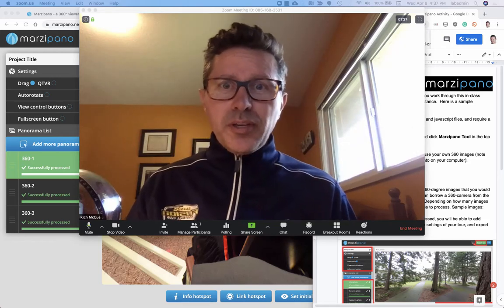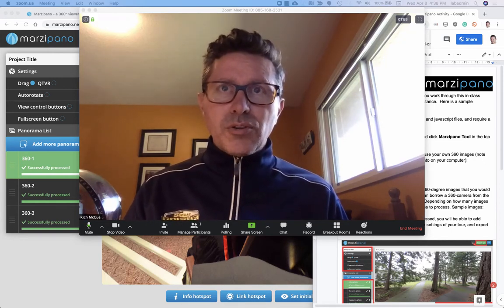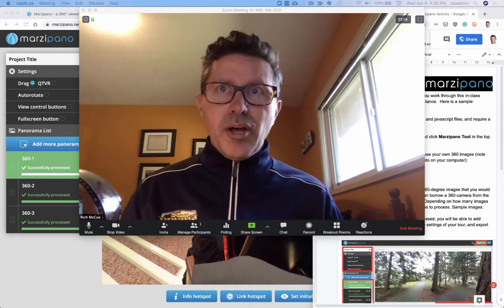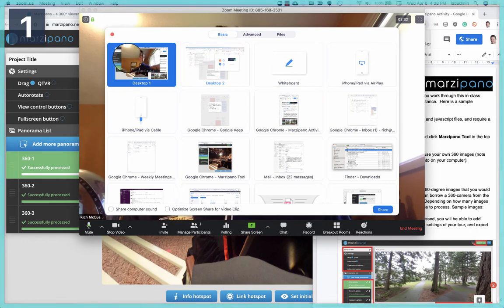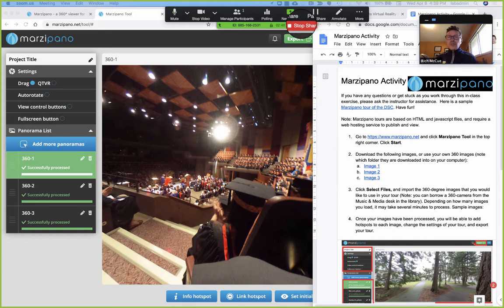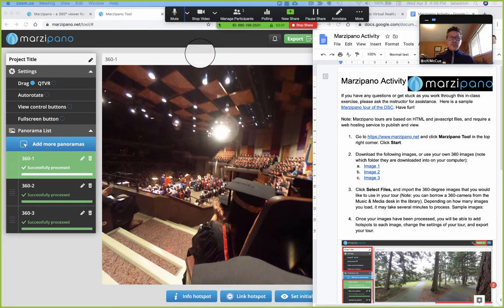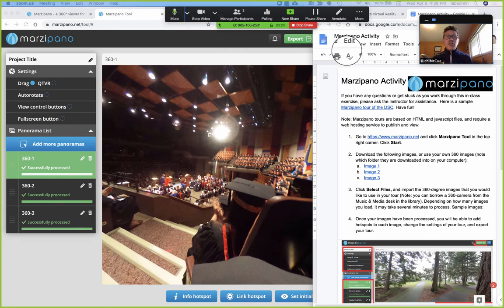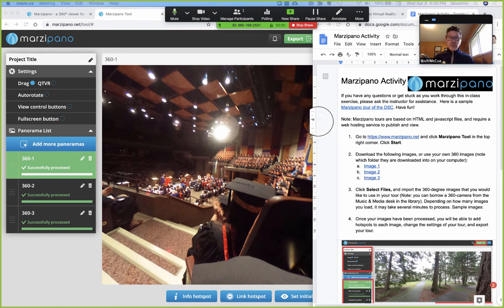Zoom Desktop Sharing Chat & Raise Hand - UVic Libraries Digital Scholarship Commons Workshops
This video reviews how to share your computer desktop in Zoom during a UVic Libraries Digital Scholarship Commons workshop. We encourage participants to share their desktops during the hands-on portion of workshops in order to make it easier for me to go around the room and check in on people and see if they need any help.

We have found that participants of our video conference workshops are more reluctant to ask for help than participants of face-to-face workshops, and desktop sharing in Zoom helps make the online workshop experience richer and more productive for participants.